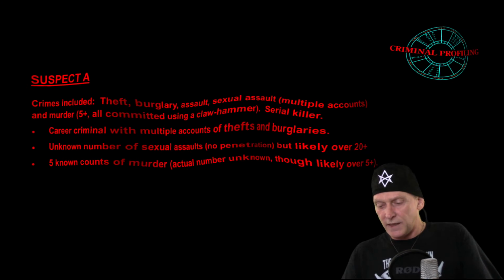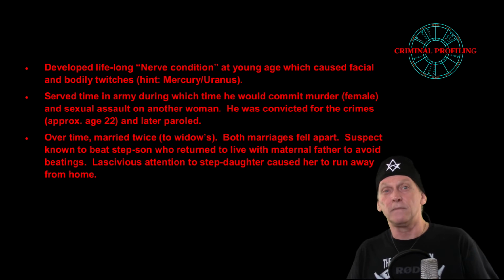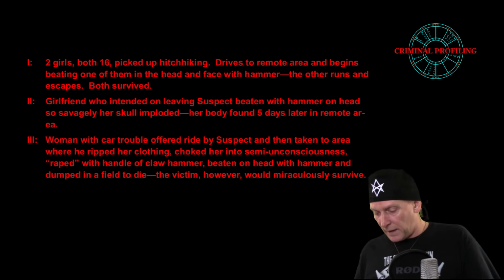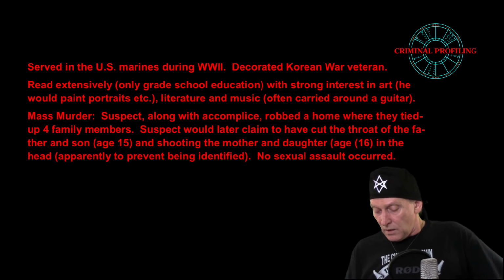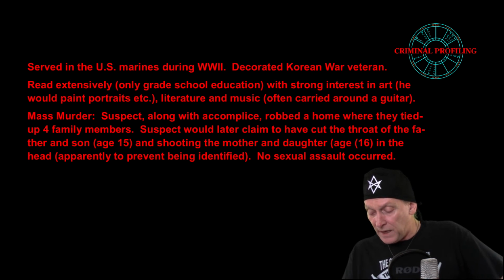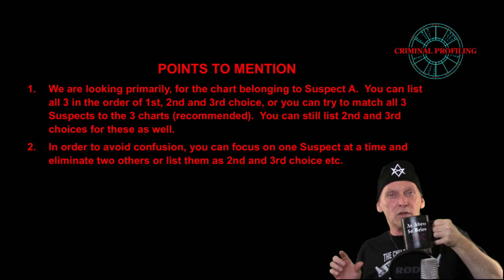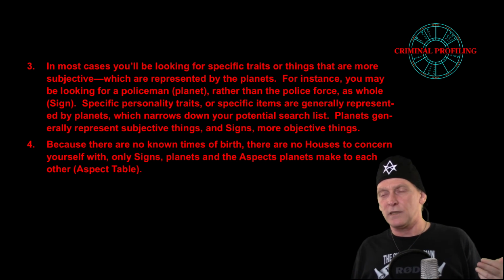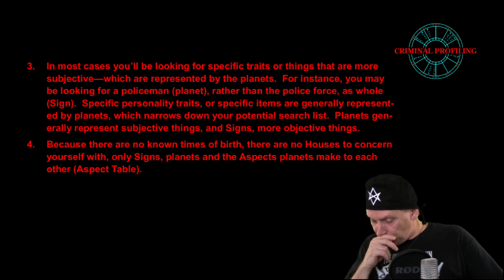Criminal Profiling (You Solve the Crime Part 1)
Files for "Episode 7 Murder Mystery": Downloadable Tables used in film

This series covers various types of crimes and criminals from around the world and at different time periods.  No prior experience necessary as various profiling techniques are covered, rendering a series that is both entertaining and informative.